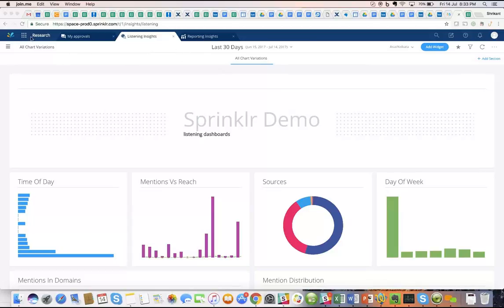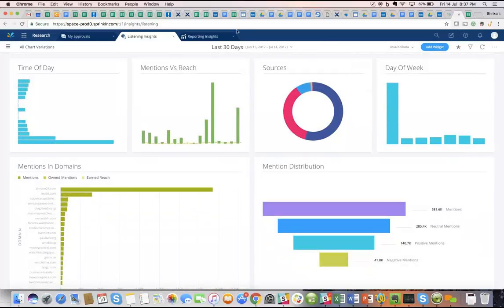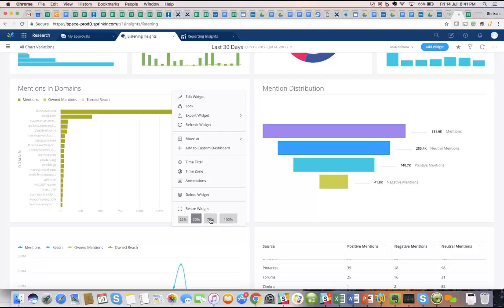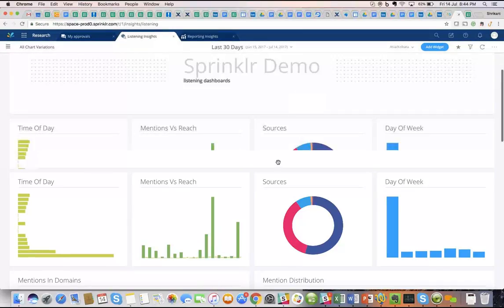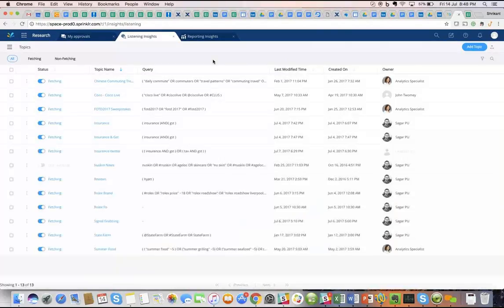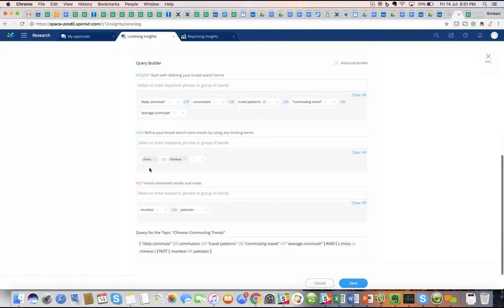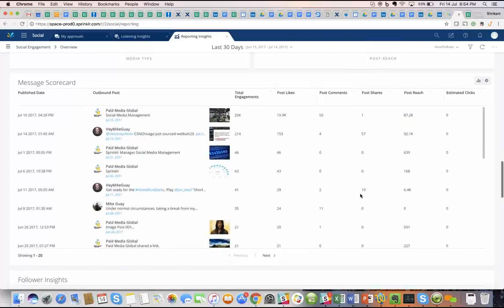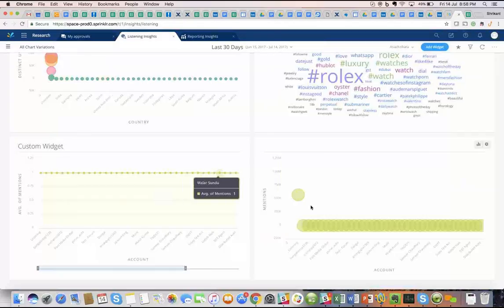Space Training - Insights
Listening insights, Standard dashboards, Custom dashboards, Custom level actions, Creating widgets, Settings